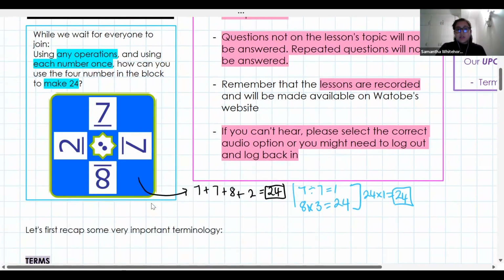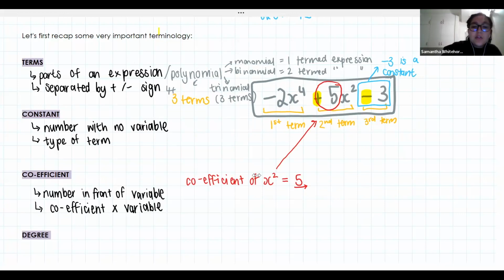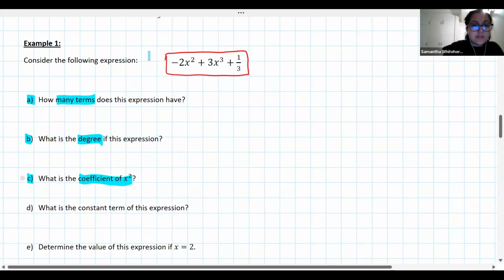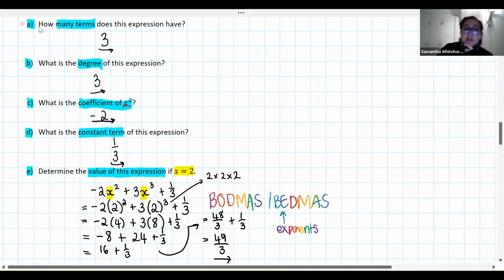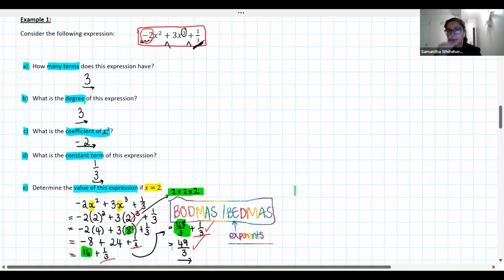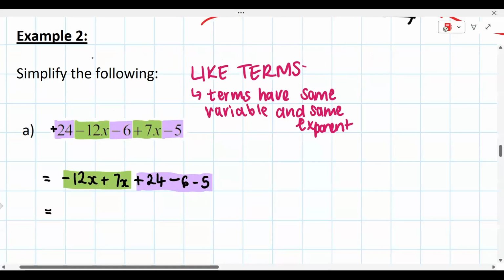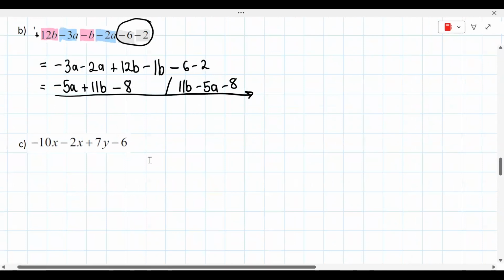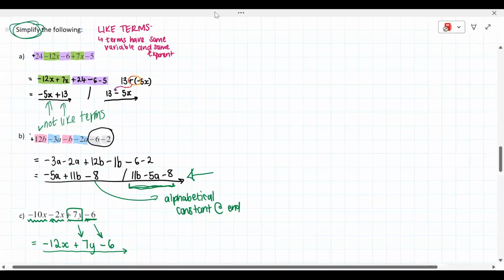Grade 8 - Algebraic Expressions (revising the basics)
Grade 8 | algebraic expressions | revising | terms | constant | coefficient | degree | bedmas | bodmas |